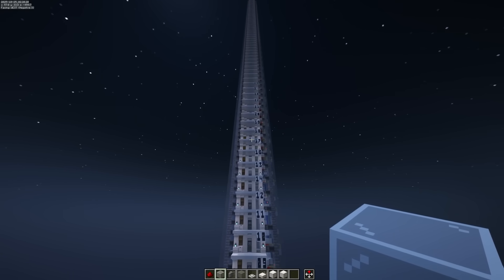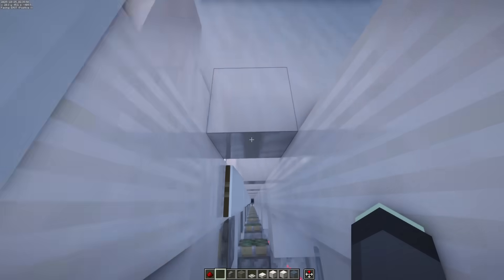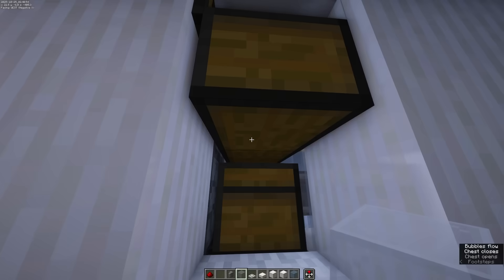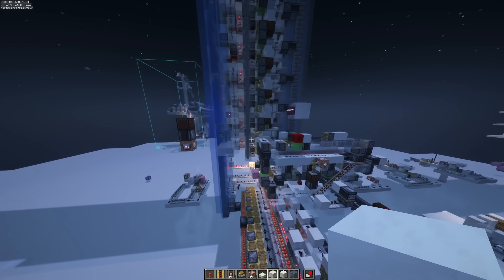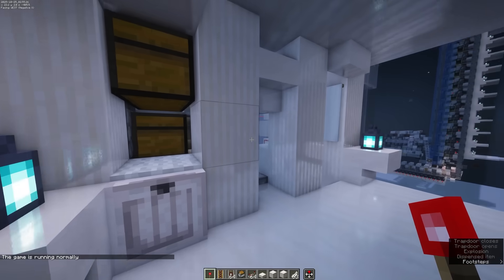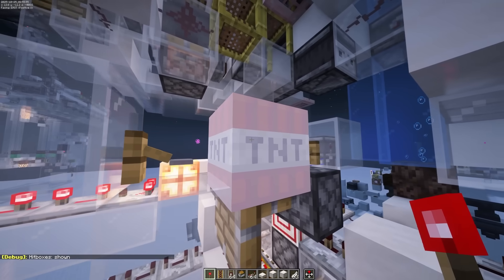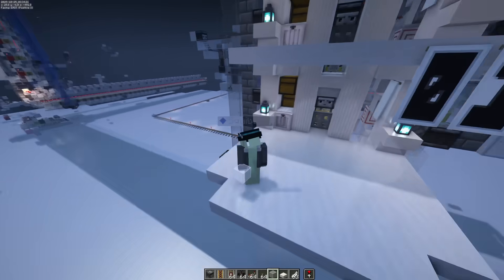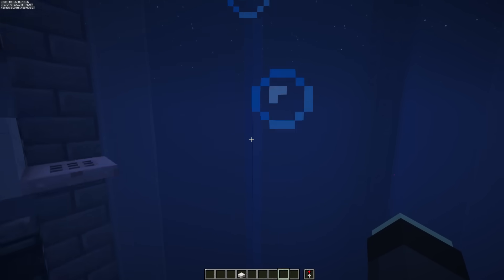Introducing Minecraft's Fastest Elevator (that also kills you)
hi :3
sorry for not posting stuff, i just got to first year college (for context im 18 just barely if you didnt know) and its very exciting!!! Im studying engineering btw (who could have guessed) im still getting settled in and im a bit busier so itll likely take longer for each video and it will be smaller projects and things. luckily im still basically able to record, which is pretty cool. i also have a really interesting project in store for the next video!!! im also pretty active in the discord server so come chat with me there.

In regards to this project, its actually been sitting on my backburner as an unfinished thing for a couple years now. I never fixed an inconsistency with the scaffold that was only solvable by literally removing it. I took the opportunity to revamp all the components and double the amount of floors.

sections
0:00 - intro
0:53 - how does it work?
2:43 - EXPLOSIONS
3:52 - The catch
4:22 - uhhhhhh i like sections but idk title

Music: ancient ruins courtyard, by harry mack (slime rancher),mice on venus, by c418